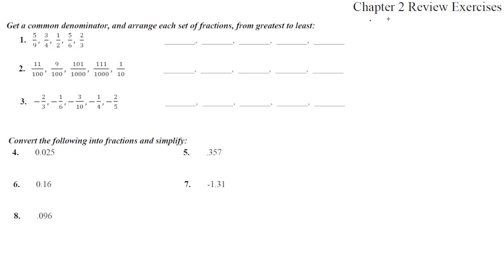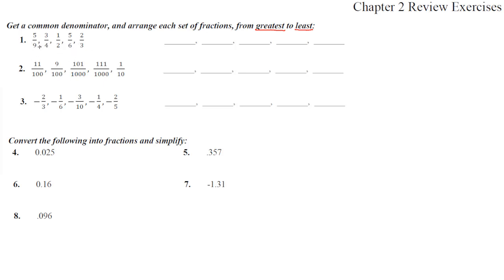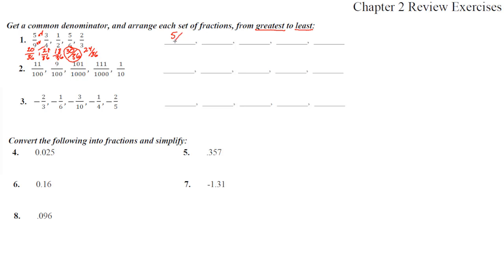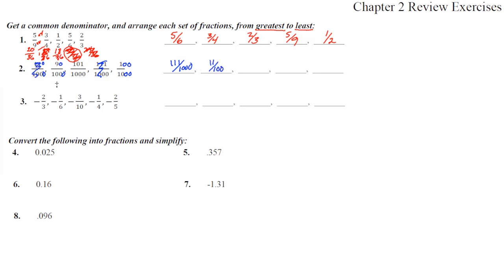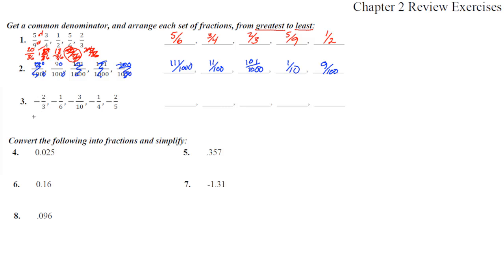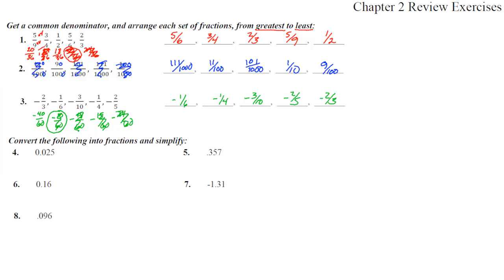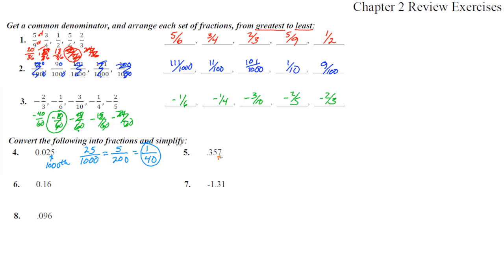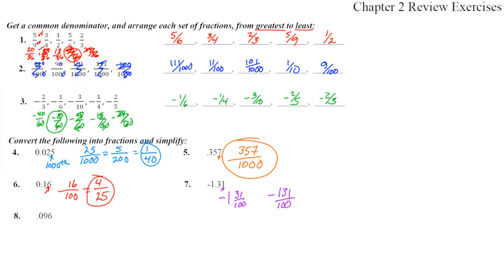100A 2-Review Solutions 1-8